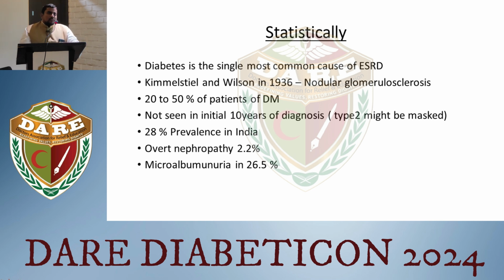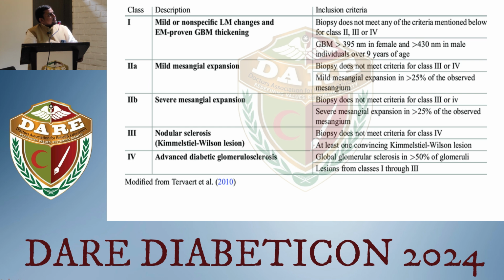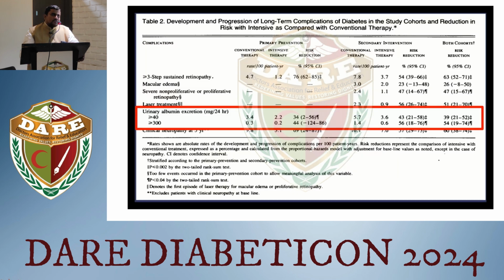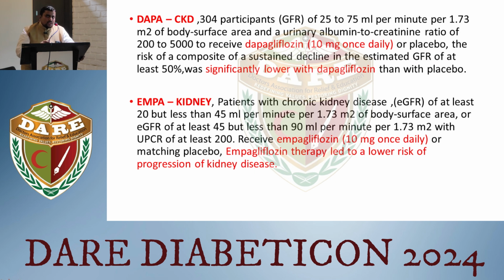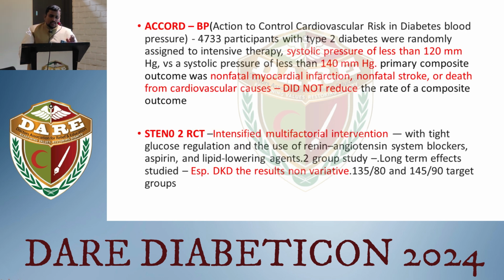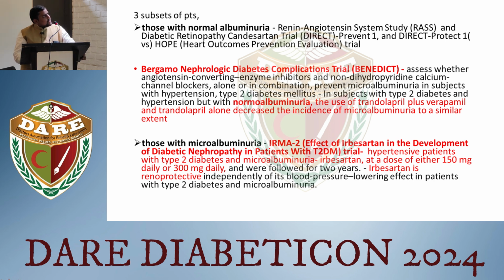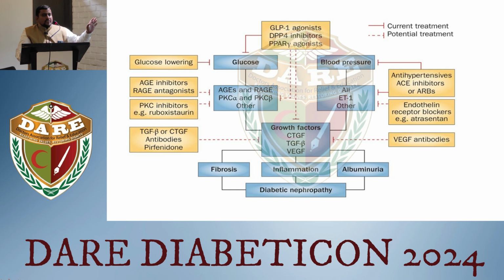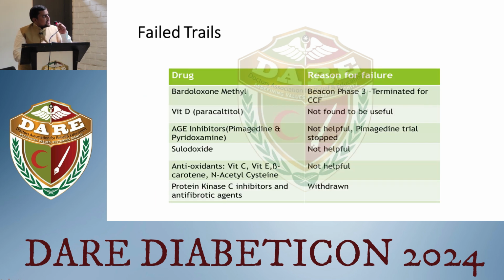Management of Patients with Diabetic Kidney Disease | Dr Gufran | DARE DIABETICON 2024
Annual Conference on Diabetes and Complications of Diabetes 'Dare Diabeticon' 2024.

Organised by DARE (Doctors Association for Relief and Education), Hyderabad.

Management of Patients with Diabetic Kidney Disease by
Dr. Syed Ghufran
MBBS, MD, DM- Nephrology
Consultant - Deccan Hospitals

DARE DIABETICON 2024